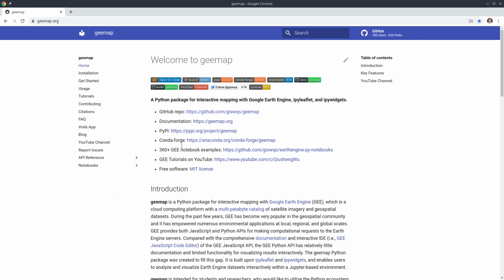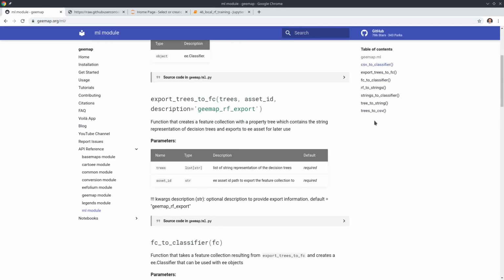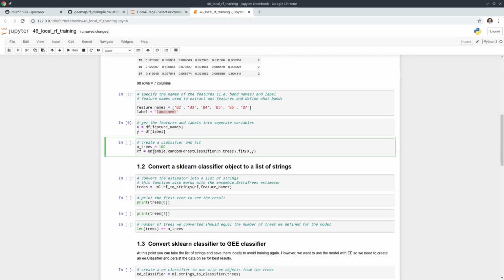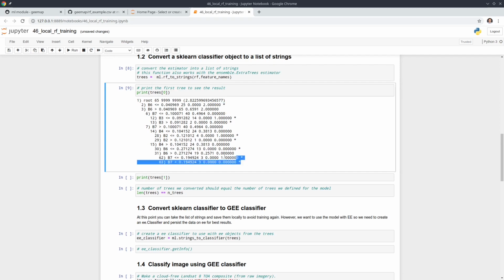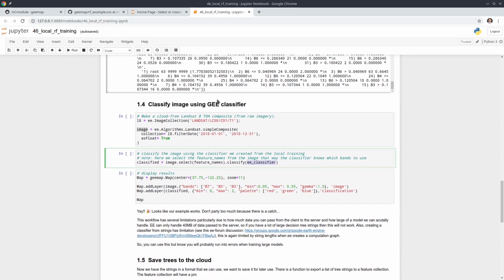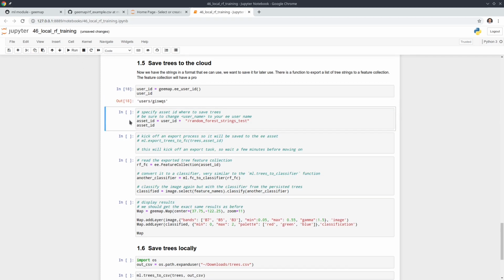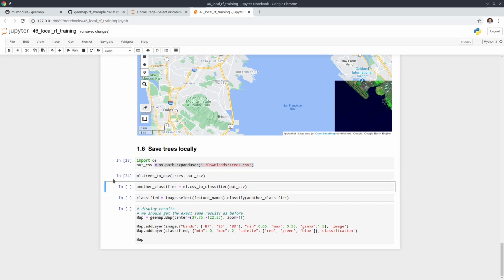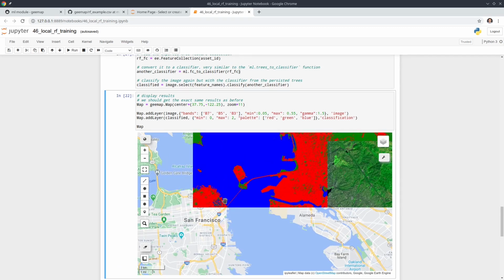GEE Tutorial #46 - How to use locally trained machine learning models with Earth Engine